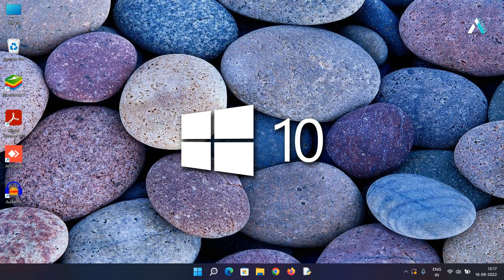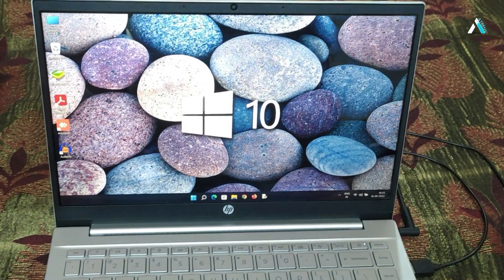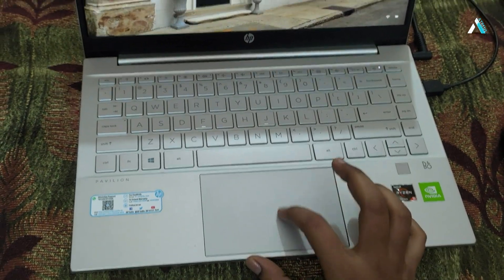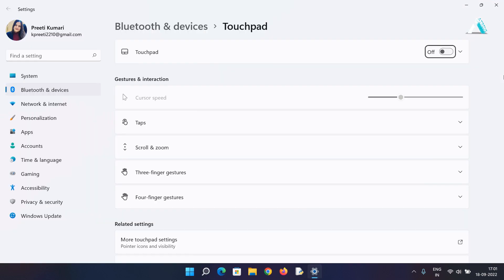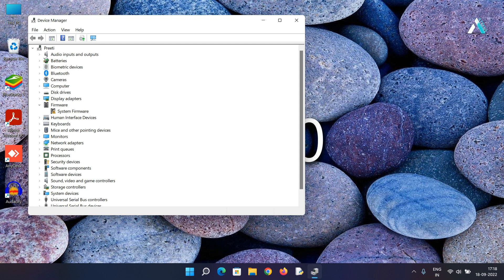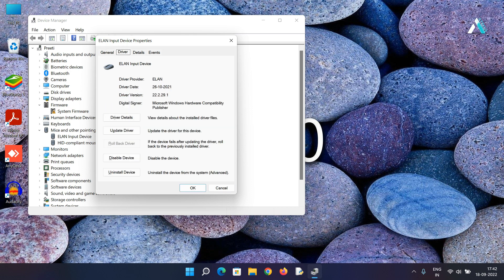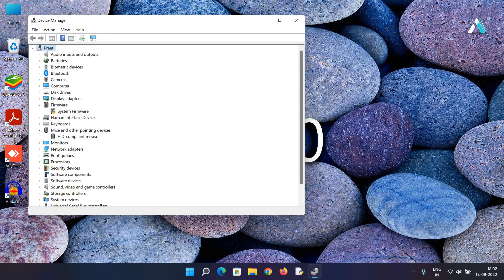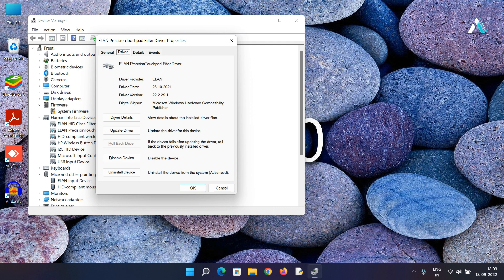Fix Mouse/ Touchpad Not Working On Windows 11/10 - Laptop or Desktop | Cursor Freezes/ Disappears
Hello Guys, this video Tutorial explains How to resolve a non-functioning mouse or touchpad Cursor Problems in Windows 11. This video tutorial demonstrates how you can solve the mouse pointer/Cursor issues like Cursor Freezing, Cursor Hanging, Cursor Disappearing, not showing in windows 10 easily. Here I will show you how you can easily fix any of these issues related to cursor. Here I am going to tell you 3 different methods to fix your cursor problems in desktop or laptop quickly. And I am pretty sure your mouse pointer (Cursor) problem will be Fixed.

If touchpad not working windows 10 or mouse not working windows 10 or windows 11 mouse not working. Step by step tutorial If mouse pointer not working or touchpad not working windows 8/7. Best keyboard tutorial on mouse not working windows 10 fix. If USB mouse not working windows 10 then learn how to fix mouse not working in windows 10 or Windows 11.

Here I have demonstrated 3 fixes for different types of cursor problems like
• Operating system not responding
• Fn key combination & turn on or enable touchpad in touchpad settings
• Checking Device Manager and Reinstall drivers

Turn on or off touchpad in touchpad settings,
mouse not working correctly on windows 11 pc,
laptop touchpad is not working properly,
touchpad enable or disable windows 10,
fix mouse cursor disappears in windows 11,
fix mouse cursor freezes on screen windows,
how to fix mouse cursor not moving,
how to fix mouse cursor not showing windows,
laptop touchpad cursor not working,
update mouse driver for windows 10,
update laptop touchpad driver in device manager,
update the mouse touchpad driver on windows 11,